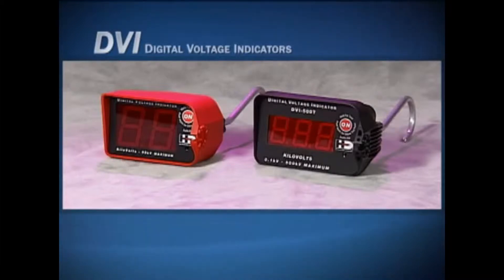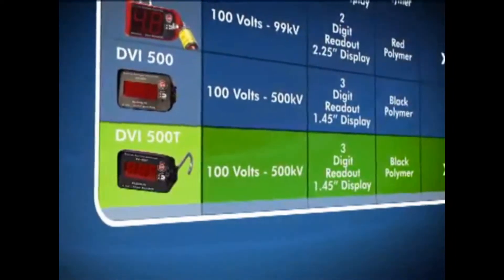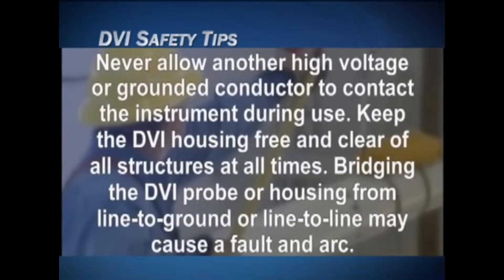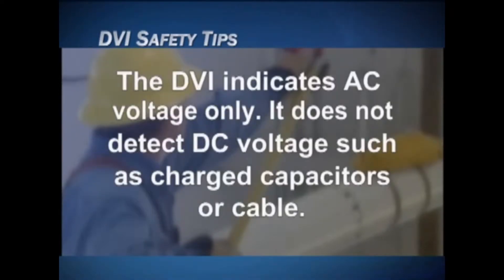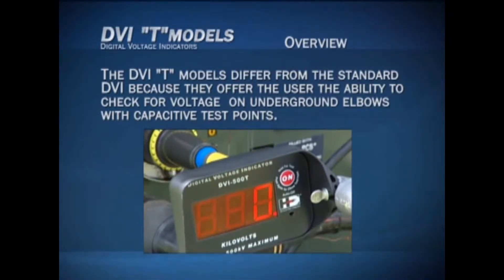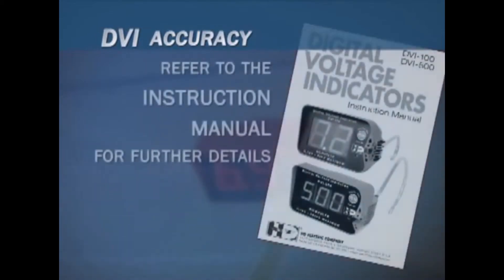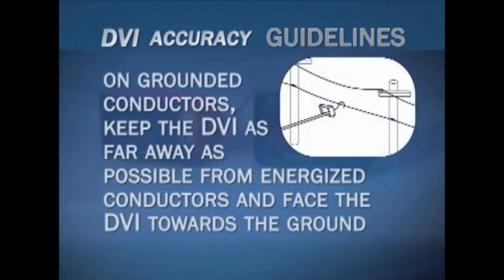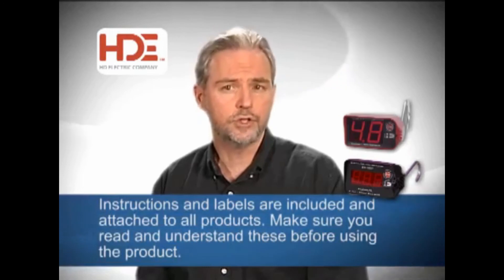HD Electric Company DVI-100 Digital Voltage Indicator Instructional Video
The HD Electric Company Digital Voltage Indicator (DVI-100) is a single point instrument designed to read the voltage on a conductor up to 99kV line-to-ground. The large LED readout is easy-to-read on the end of a long hotstick & can be used on overhead lines or in underground applications with an underground bushing probe.